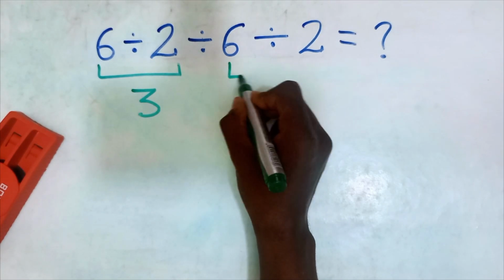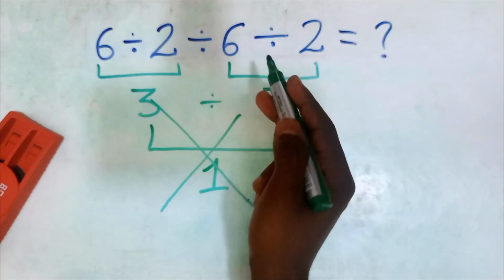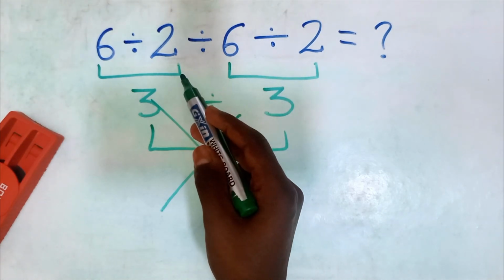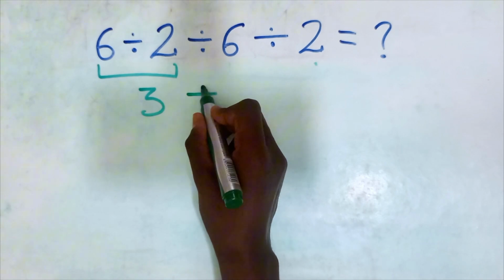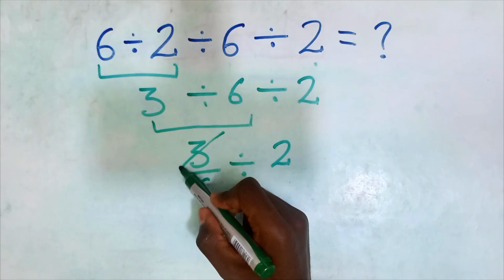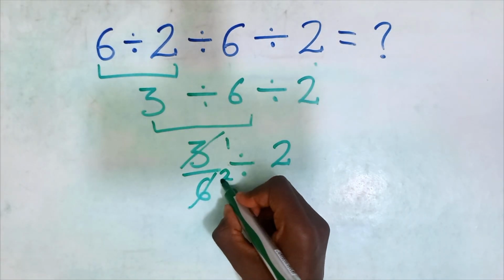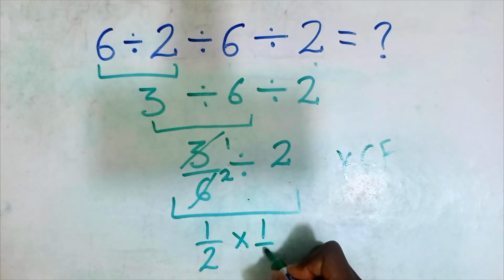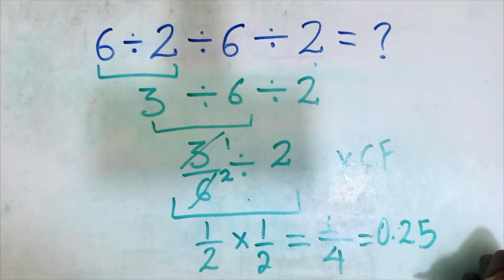The MOST IMPORTANT Equation In The Universe!